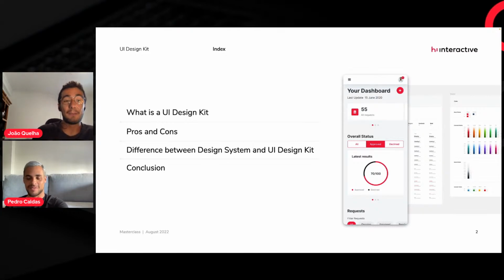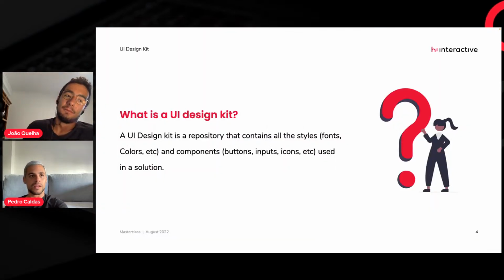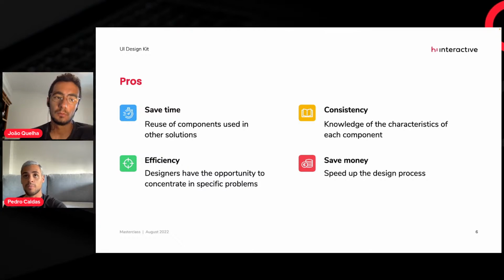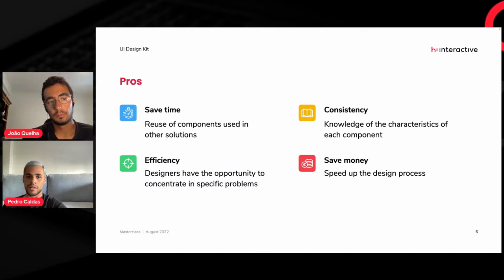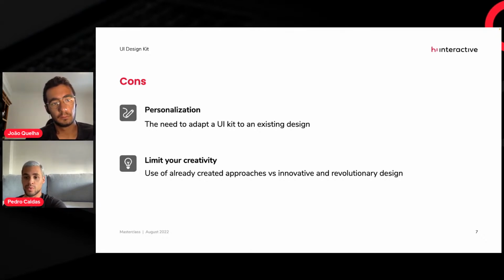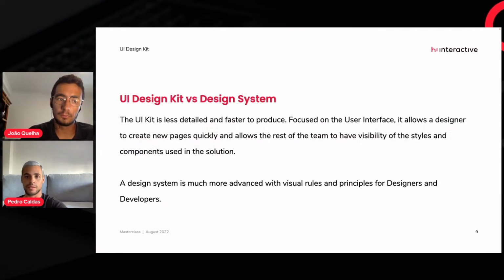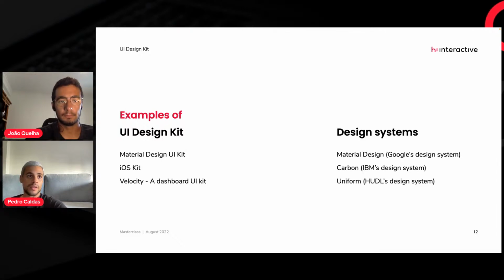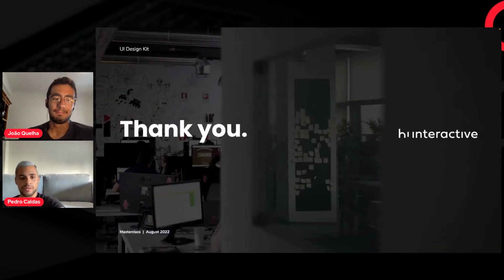UI Design Kit - Hi Masterclass #14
Start building your own UI Design Kits. This Masterclass may help you.

- What is a UI Design Kit;
- Pros and Cons of a UI Design Kit;
- Difference between Design System and UI Design Kit.